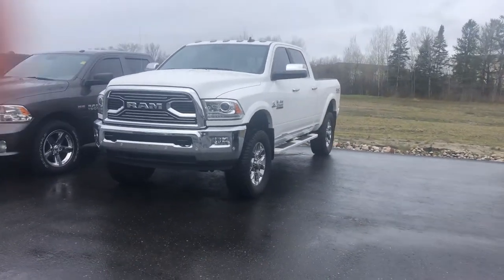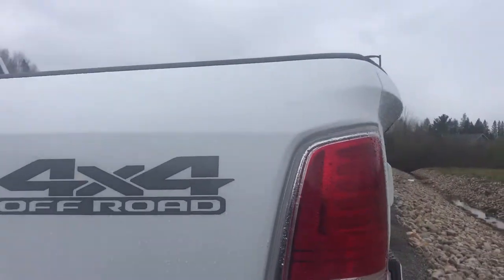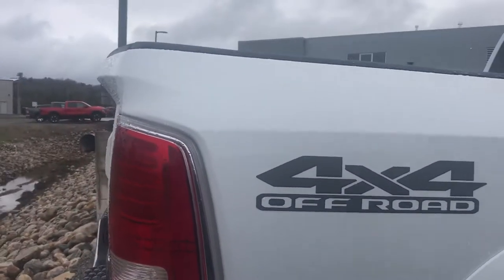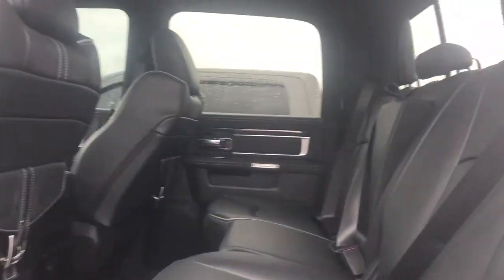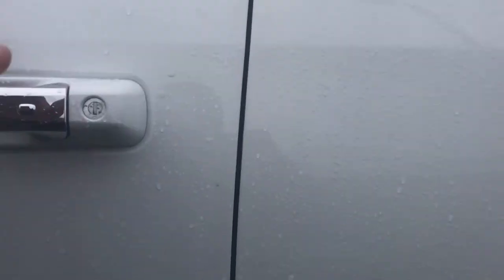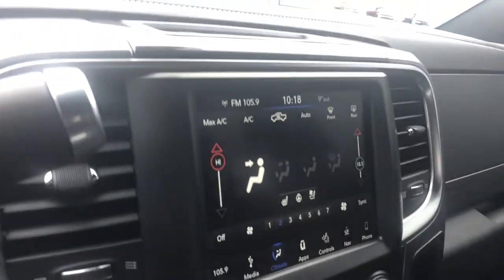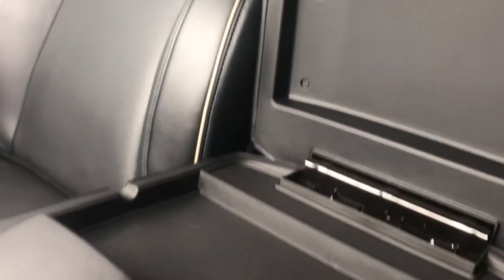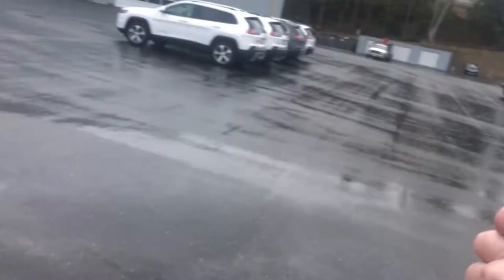2018 RAM 2500 for Randy!